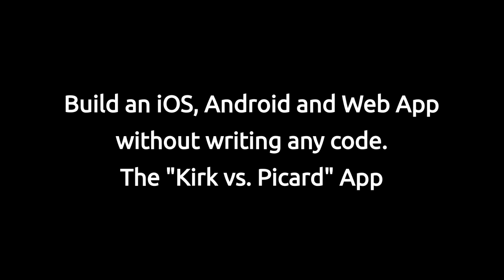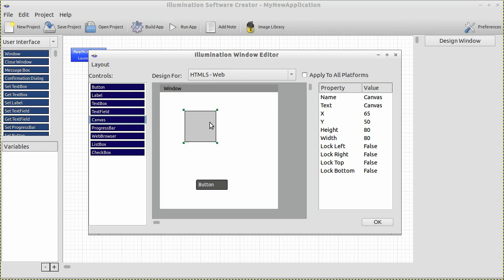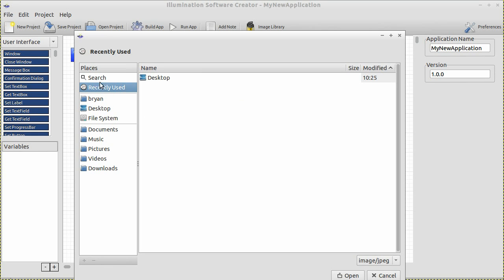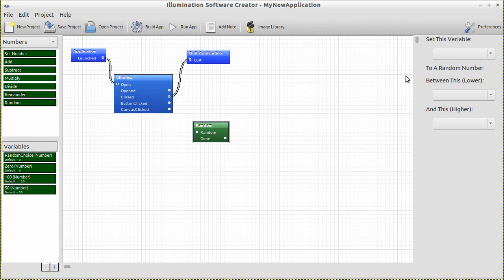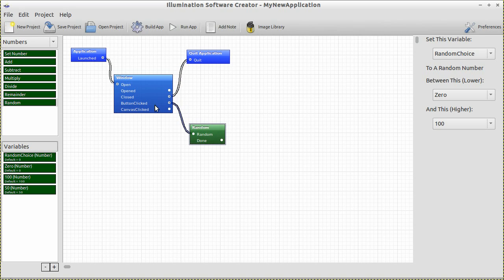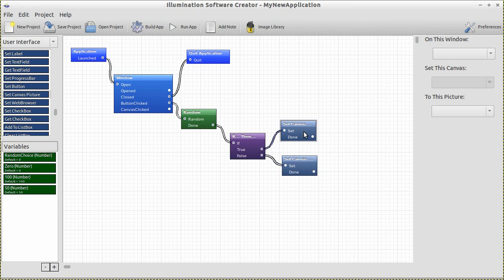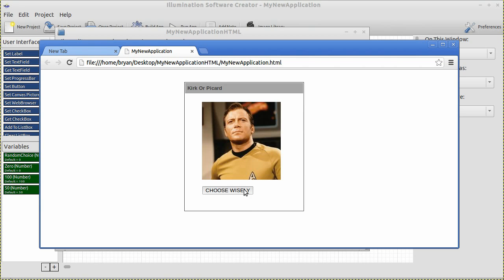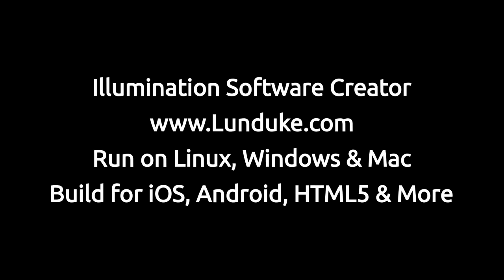How To Build a "Kirk vs Picard" App. Without Coding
A quick tutorial on how to build an app for iOS, Android and Web (HTML5 or Flash) without writing any code.

The app: "Kirk vs Picard"
The tool: Illumination Software Creator
The difficulty level: Not hard.  Not hard at all.  Super-crazy easy, in fact.